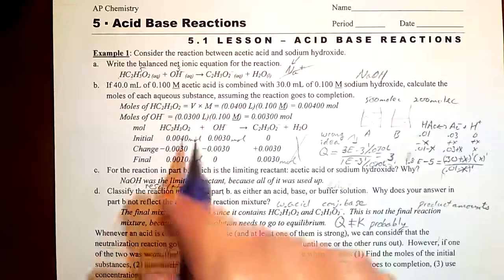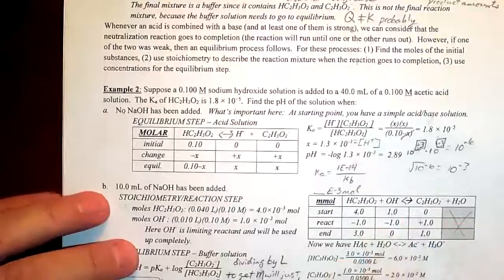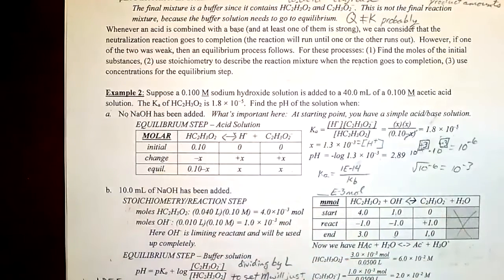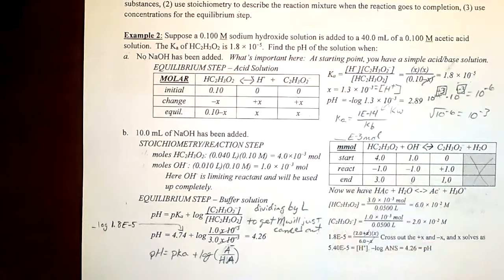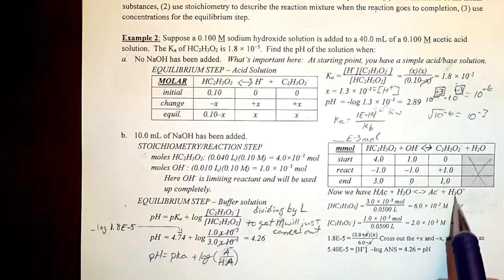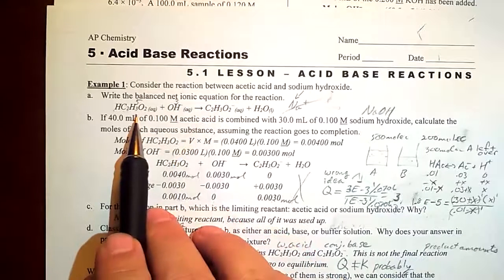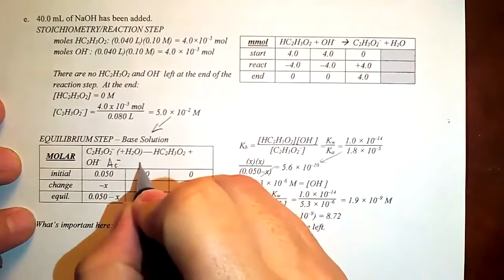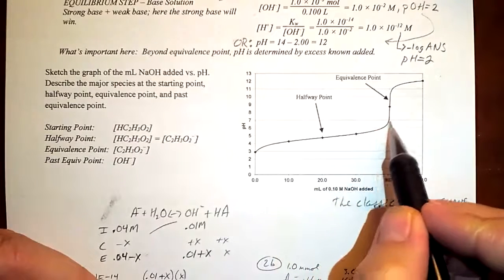APC 5.1 Lesson